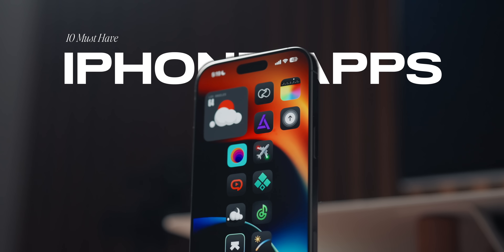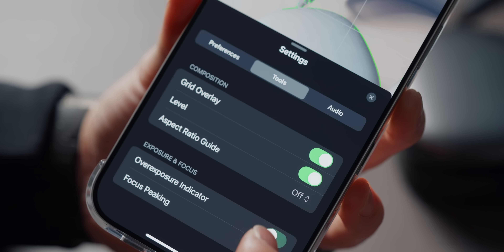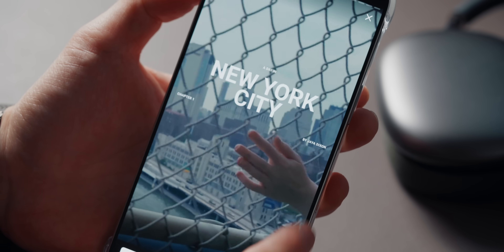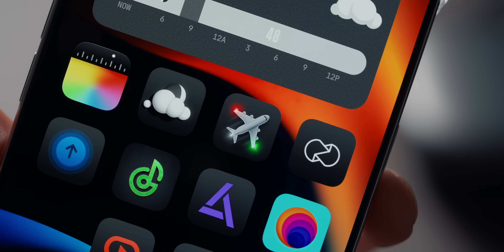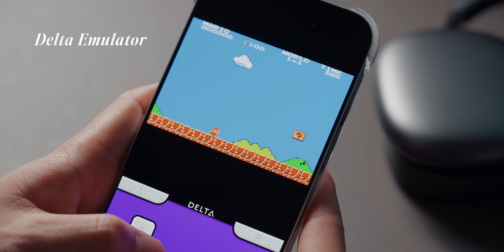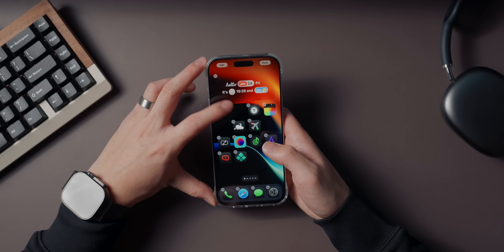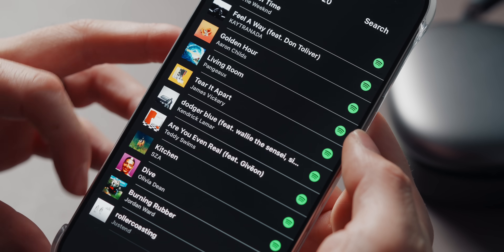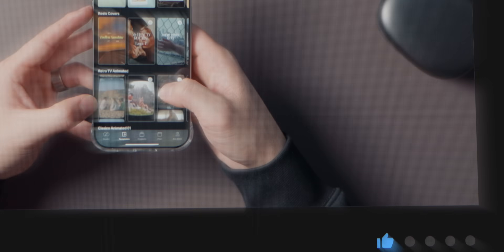10 Unique iPhone Apps That Are ACTUALLY Useful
In this video, I’m sharing 10 free iPhone apps that will transform the way you use your device. From boosting productivity and unlocking your creativity to making daily tasks easier, these apps are absolute must-haves for 2025.

And the best part? They’re all completely free to download from the App Store. Whether you’re a student, a content creator, or just looking to enhance your iPhone experience, there’s something for everyone in this list.

Timestamps
00:00 Introduction
00:10 Final Cut Camera
01:17 To Stories
02:14 Unfold
02:59 Flighty
03:41 Not So Boring Weather
04:09 One Tap
05:04 Delta Game Emulator
05:51 Widgy
06:34 Groovifi
07:33 Video Summarizer for Youtube
08:30 Closing Thoughts